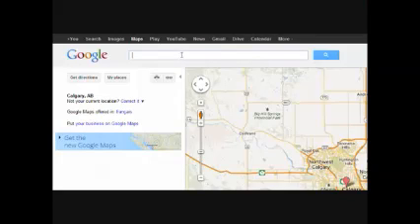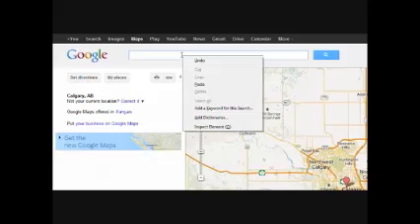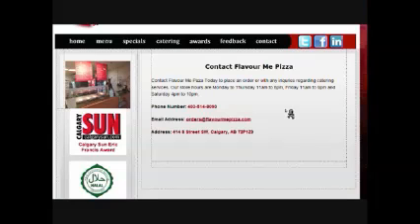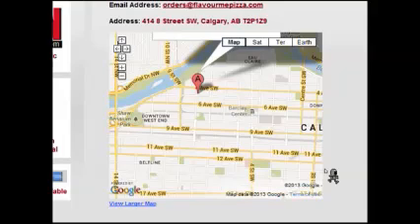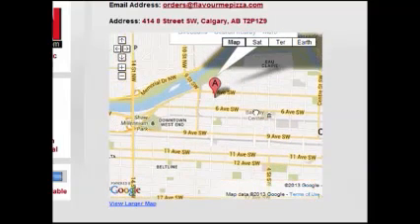Adding A Google Map to Your Website or Wordpress Blog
A few business Sites carry out Google Maps on their internet site as being a store locator thus customers can easily discover their location.